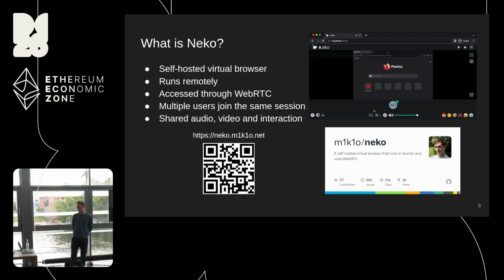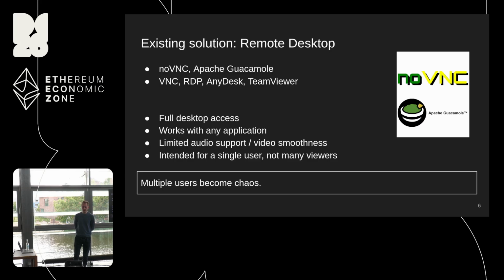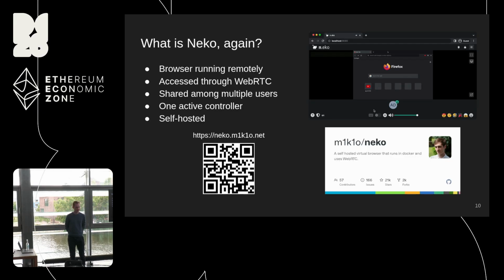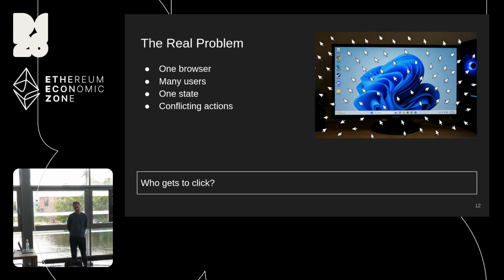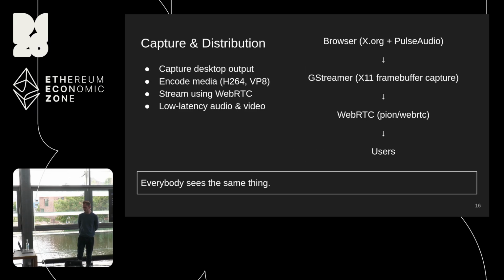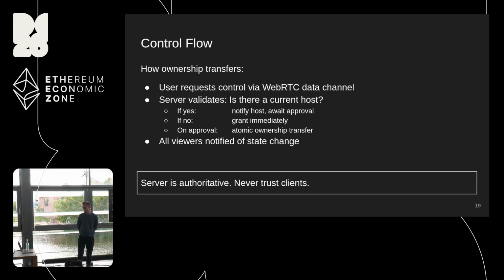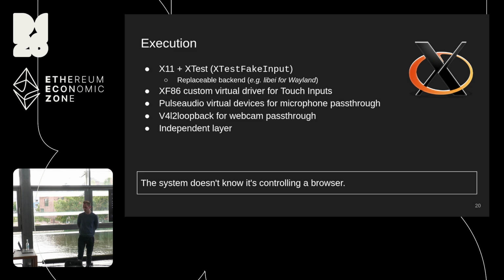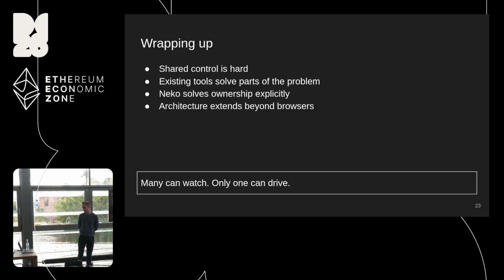Building Open Infrastructure for Real-Time Multi-User Control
Most streaming systems are built for passive audiences. Most control systems are built for a single operator. Almost nothing handles both simultaneously - at scale, safely, without chaos. This talk explores what it takes to build open infrastructure where many can watch, but only one controls at any given moment. Using Neko as a case study, we examine how a self-hosted WebRTC streaming server enforces a strict ownership model over shared interaction - not by merging concurrent inputs, but by serializing them through a single active host. We'll break down the three layers that make this work: a GStreamer-backed media pipeline delivering per-peer adaptive streams at sub-second latency; a control arbitration mechanism built on WebRTC data channels with explicit, auditable host handoff; and a separate RTMP broadcast pipeline that runs independently of interactive sessions for scale and third-party integrations. We'll also look at how the execution layer - today targeting Xorg via XTest - is designed as a swappable interface, making the same infrastructure applicable beyond virtual browsers. The takeaway: by decoupling capture, distribution, control arbitration, and execution, you arrive at a general-purpose primitive - an open, self-hostable, real-time multi-user control surface built on Go, GStreamer, and WebRTC.